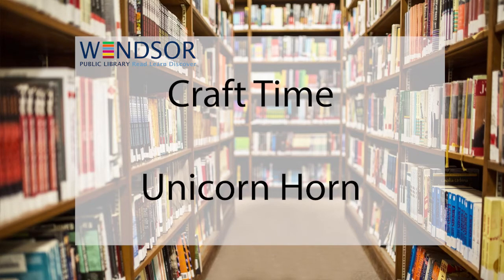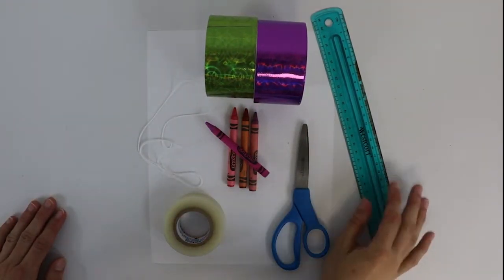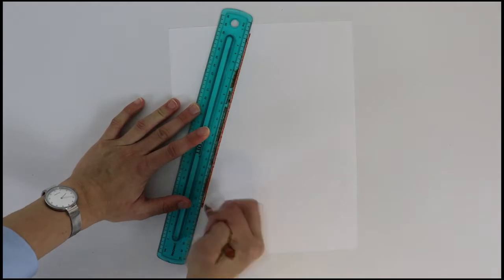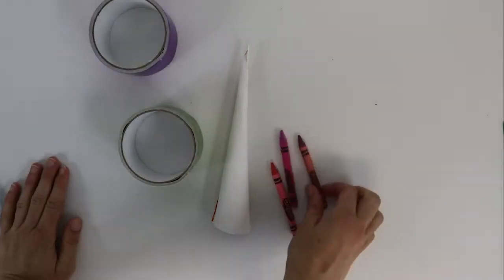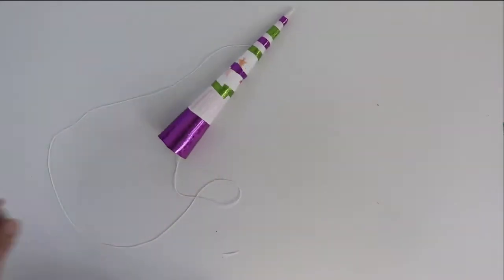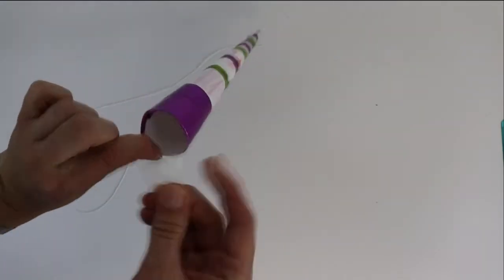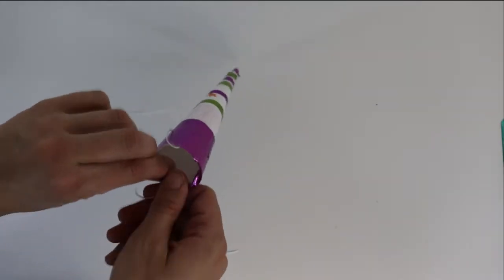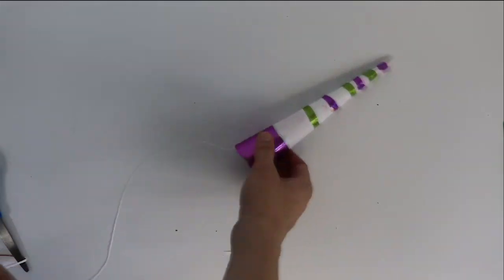Unicorn Horn Craft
Turn yourself into a unicorn with this fun, easy craft!